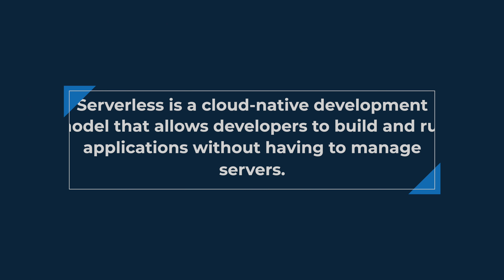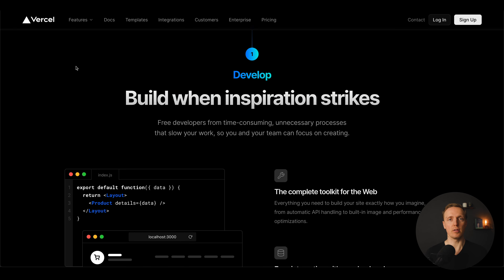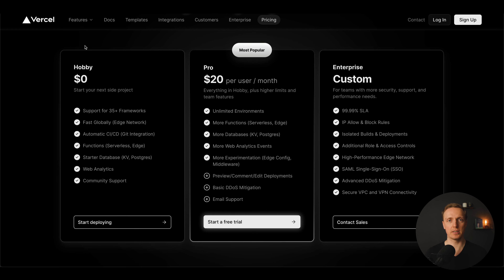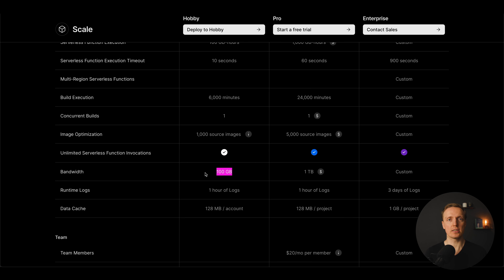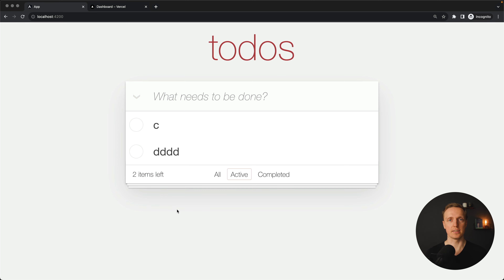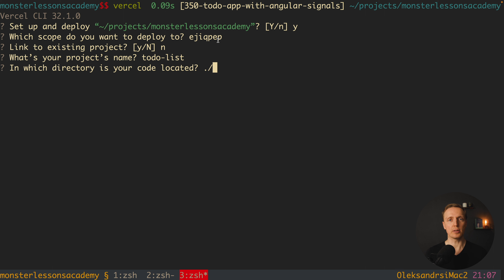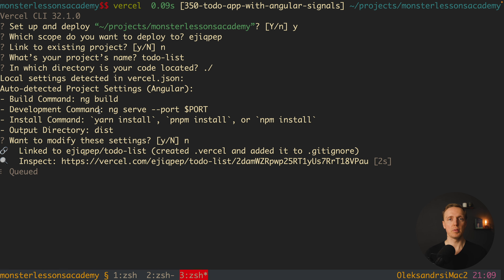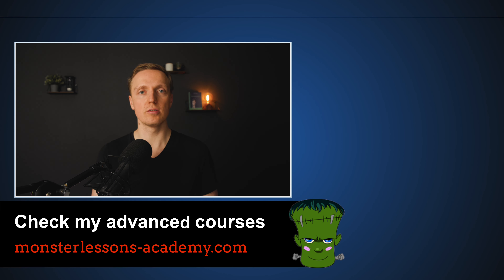Deploy to Vercel: How to Host Your React App with Ease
Learn what benefits Vercel brings you and how to deploy to Vercel from CLI. You will understand pros and cons of Vercel, get information of pricing and common pitfalls. After this we will deploy to Vercel our Angular project with command line.

TIMESTAMPS
0:00 Introduction
0:29 Why Vercel is popular
1:07 Server functions
1:31 Vercel pricing
2:58 Deploy to Vercel from CLI